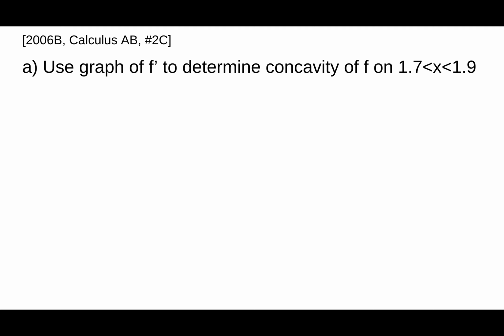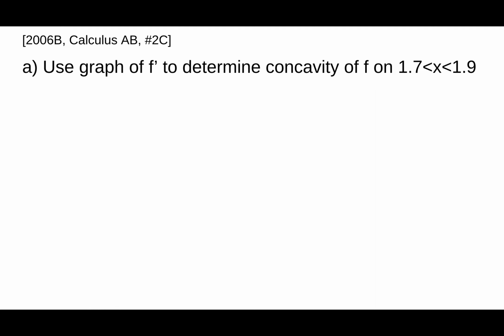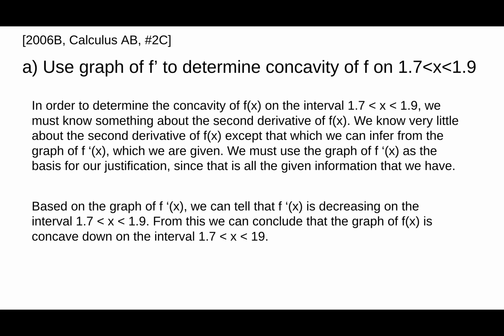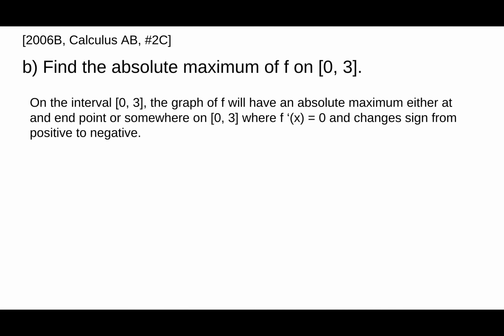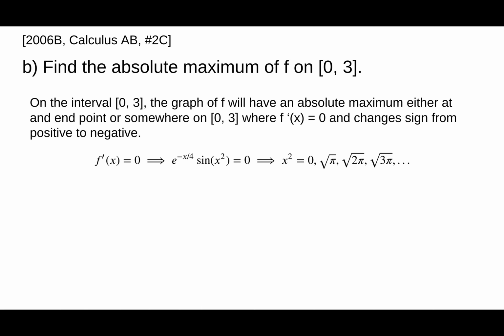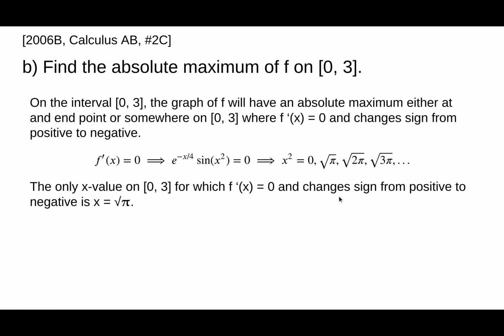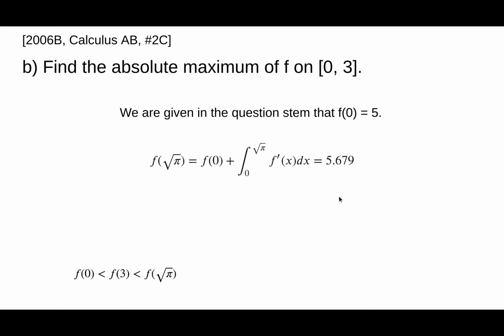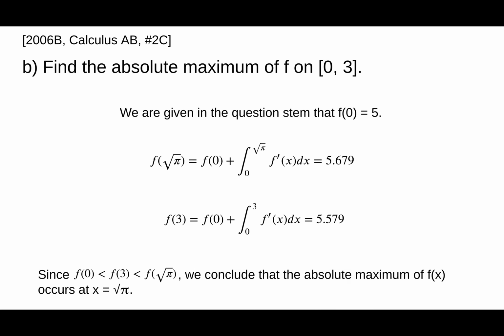AP Calculus AB - 2006B